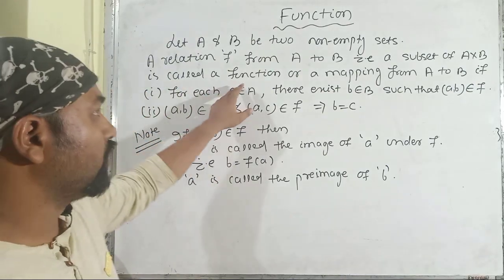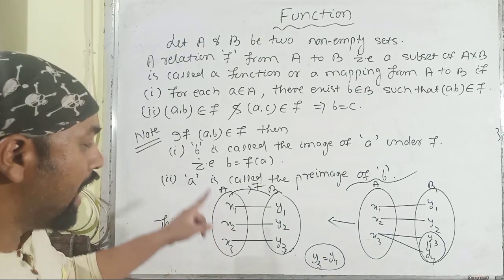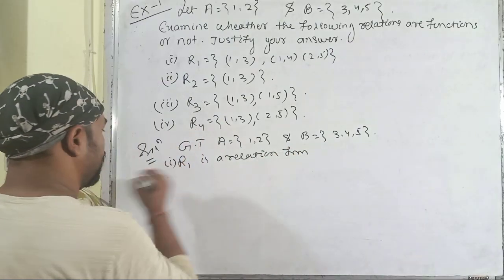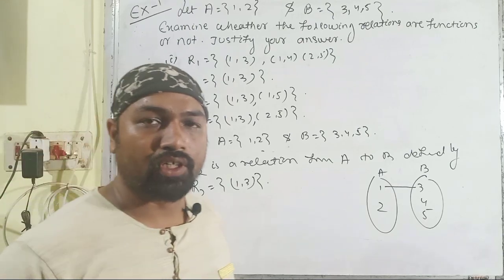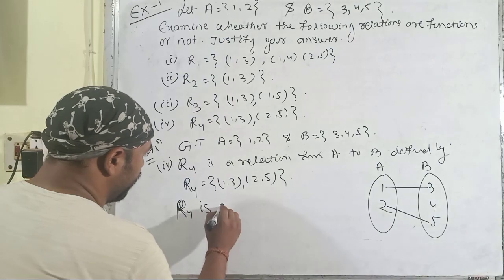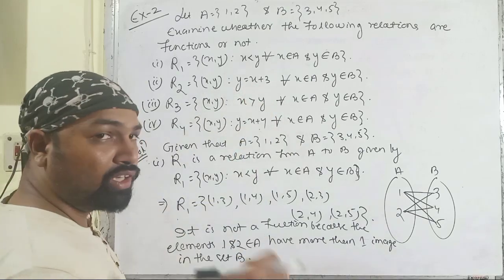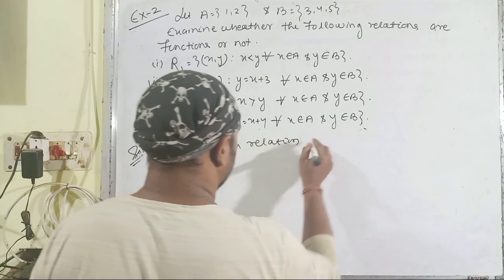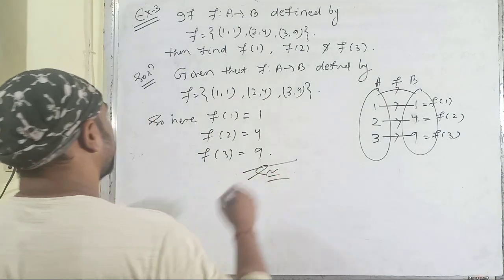What is function?